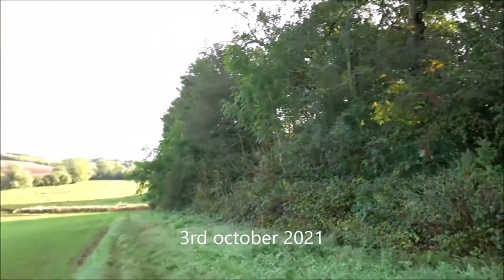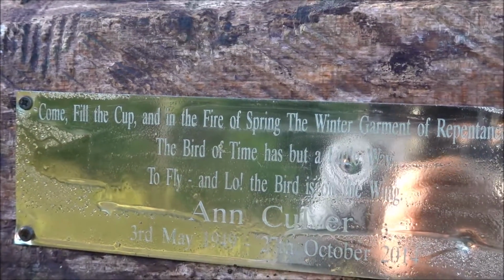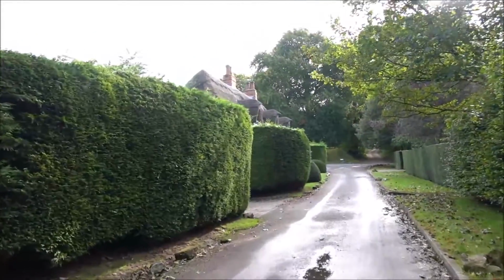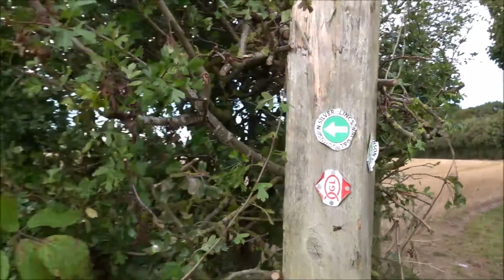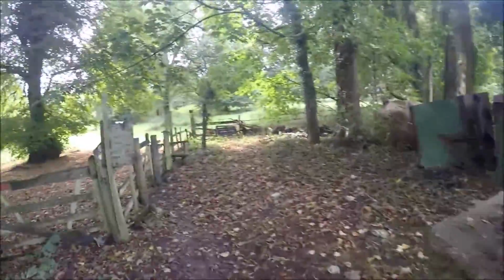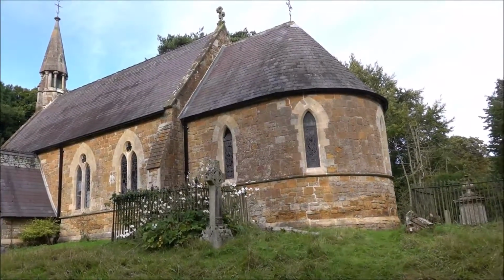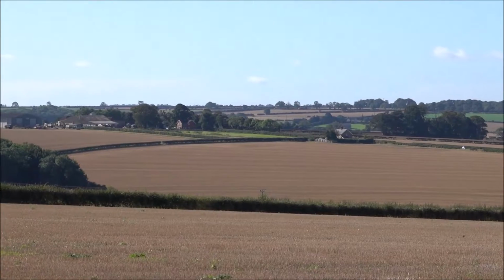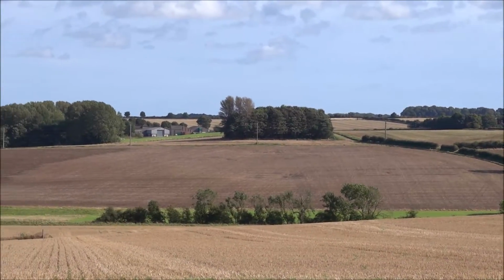Croxby pond plantation walk in the Lincolnshire Wolds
this 9 mile circular passed through West and East Ravendale, Wold Newton and Thorganby with great views throughout